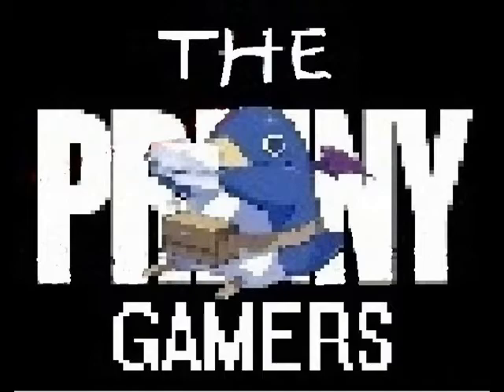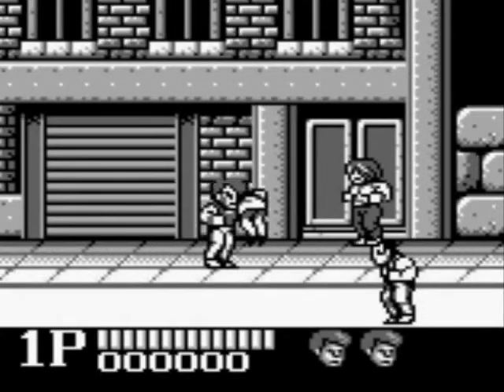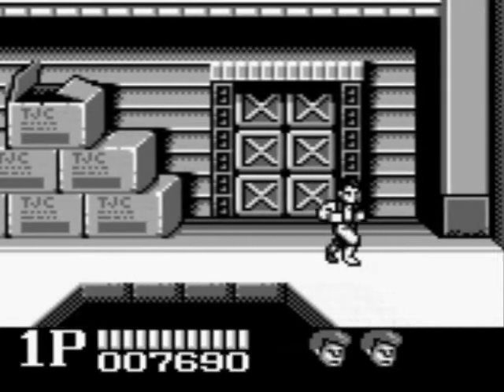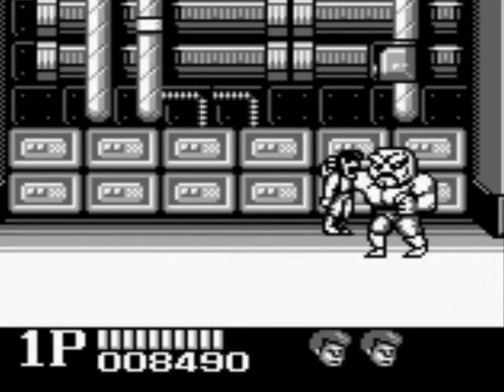Road To Neon - Pit Stop (Lets Look at Double Dragon Game Boy)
DonaldV2 Begins looking at the 3 Game boy Double Dragon Games to show them off.

Double Dragon one is basically a remake of the original game but is it as good or is it even better.  Watch to find out on our first video review for the site.